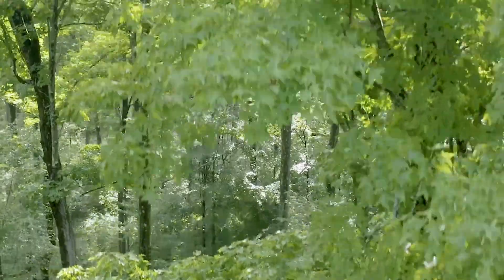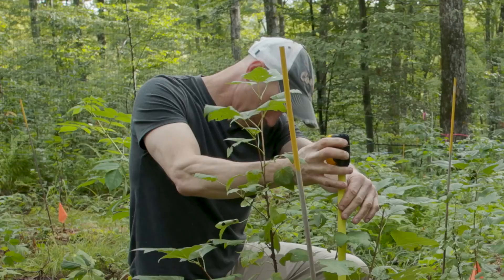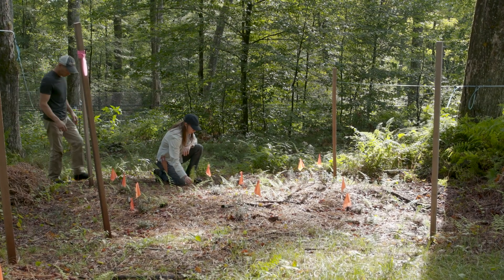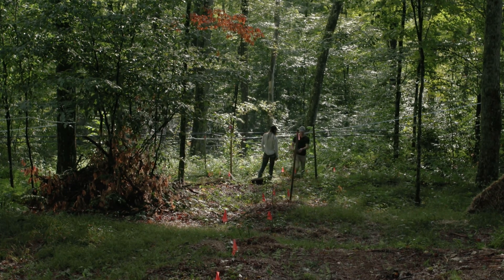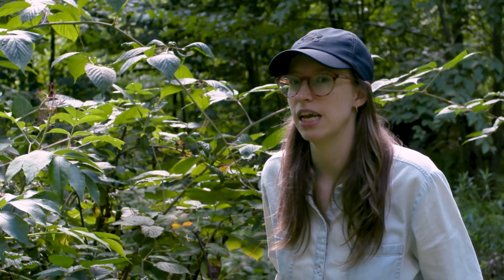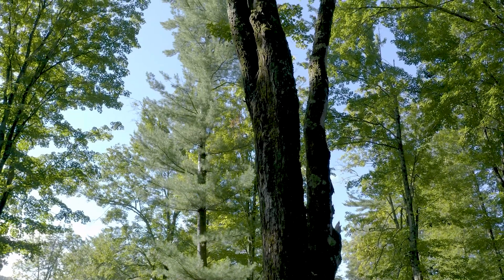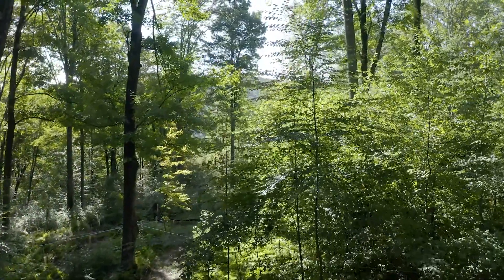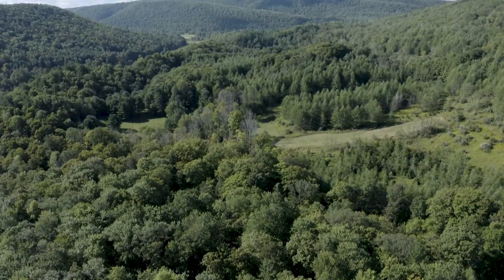Sugarbush Management - Thinning & Agroforestry at the Arnot Forest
Learn about forest management research at the Arnot Forest and why we are practicing agroforestry in our sugarbush.

Production Assistant: Julian Sobel
Additional Editing: John D. Scott

Bird Footage and Sounds
Courtesy of the Macaulay Library of Natural Sound

Funding for Project or Publication was made possible by a grant/cooperative agreement from the U.S. Department of Agriculture (USDA) Agricultural Marketing Service. Its contents are solely the responsibility of the authors and do not necessarily represent the official views of the USDA.